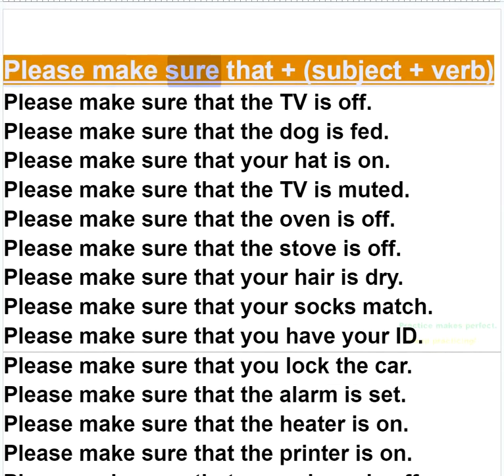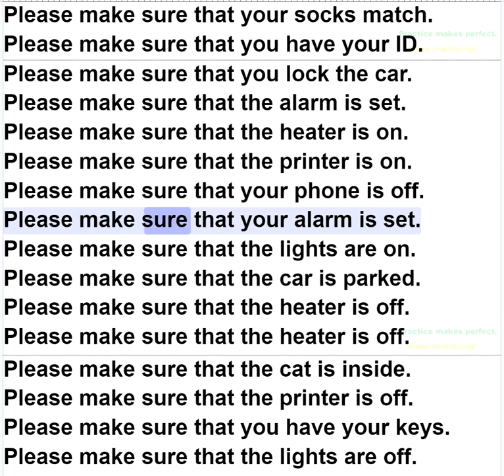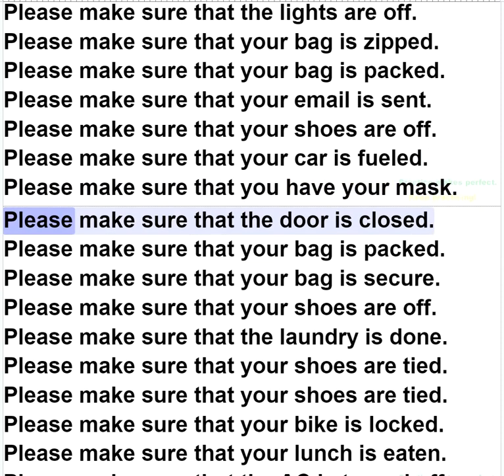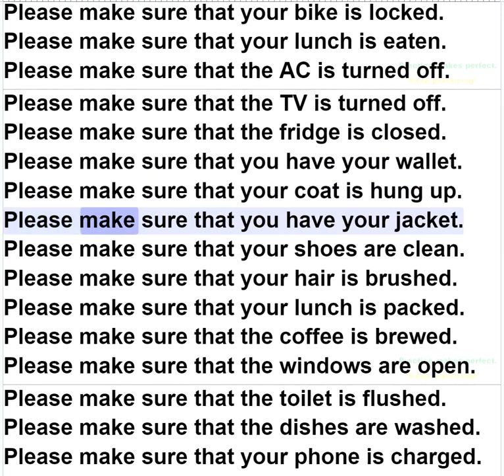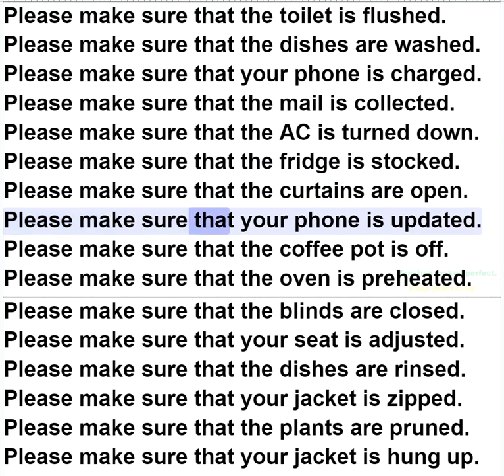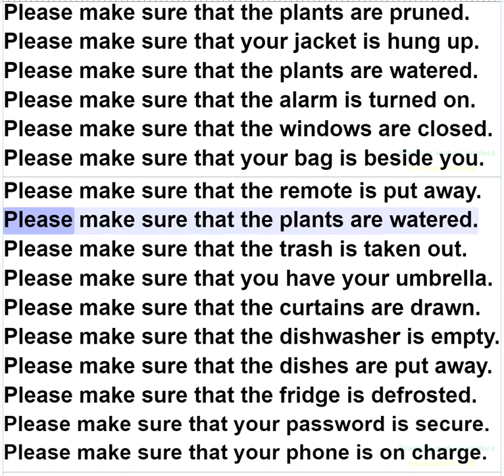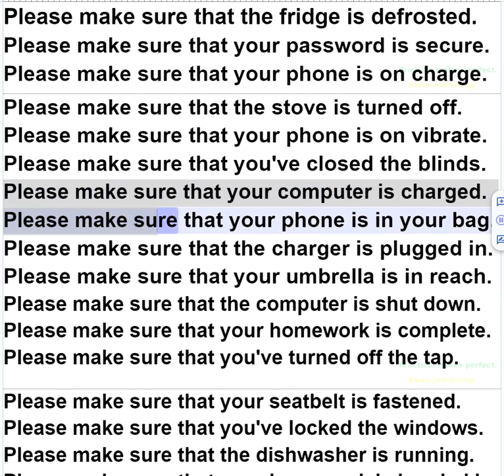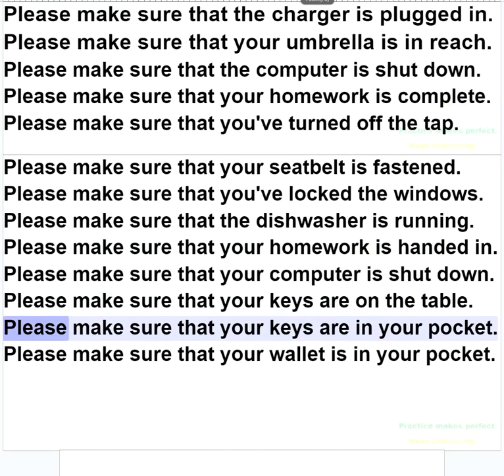Please make sure that + subject + verb